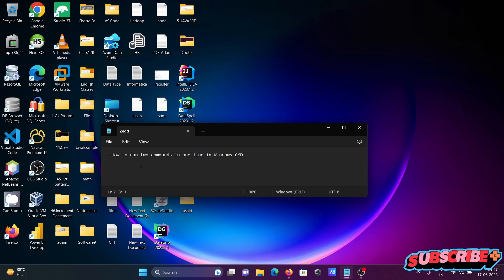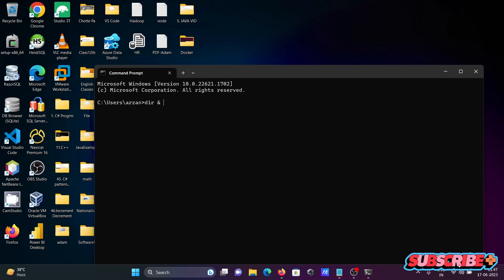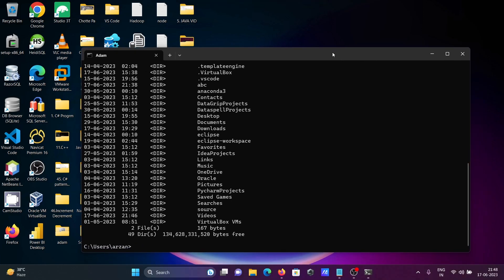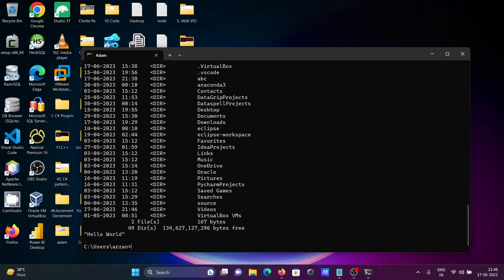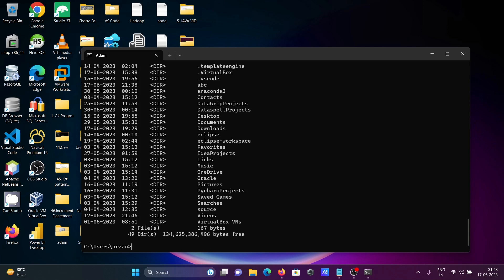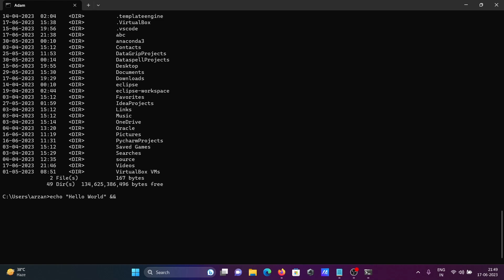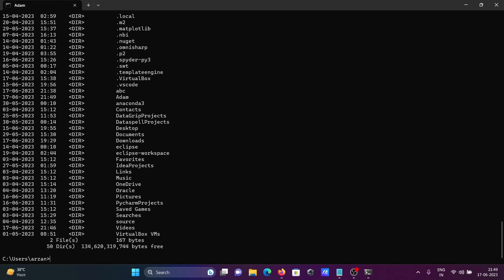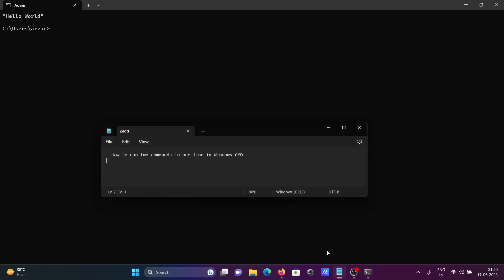How to run two commands in one line cmd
windows cmd. run multiple commands sequentially
run multiple commands in cmd batch file
run 2 commands in one line bash
cmd two commands one line dockerfile
run multiple commands in terminal
windows cmd run multiple commands in parallel
powershell multiple commands
batch file run multiple cmd commands sequentially